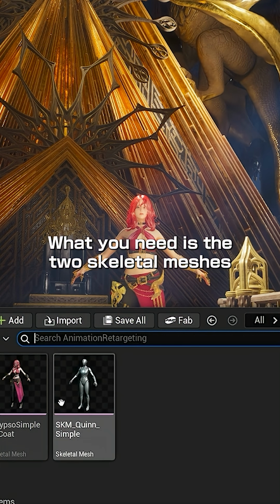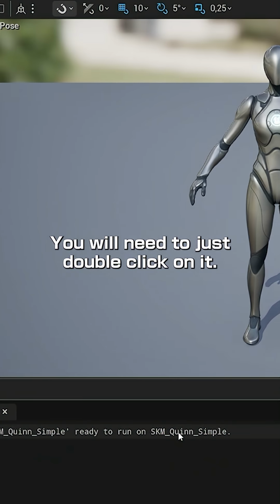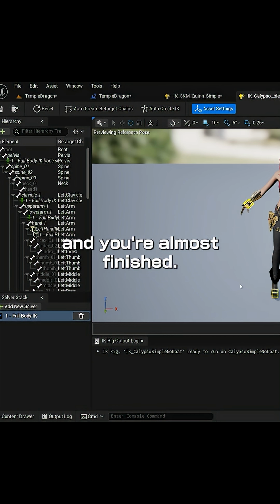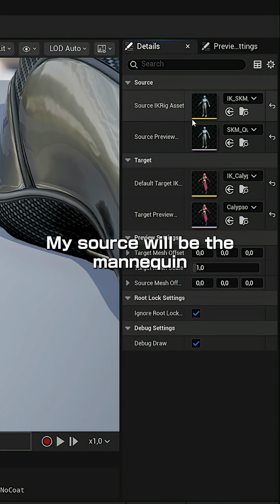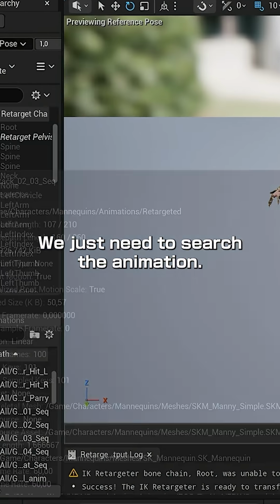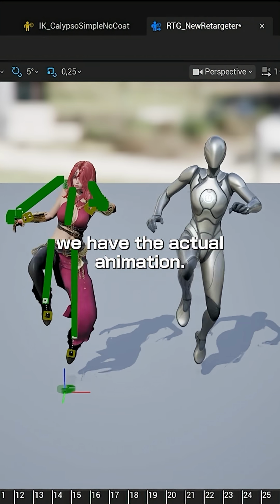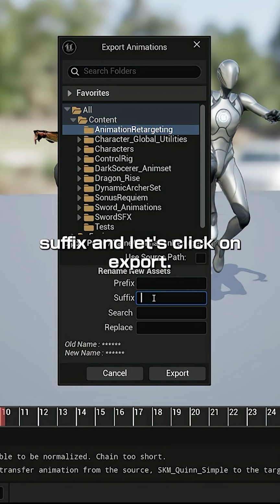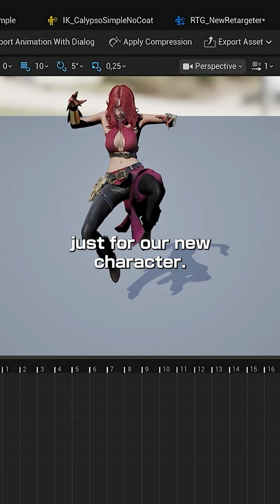Easy Animation Retargeting Unreal Engine 5.6